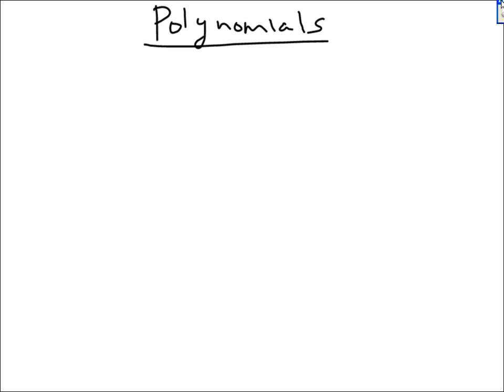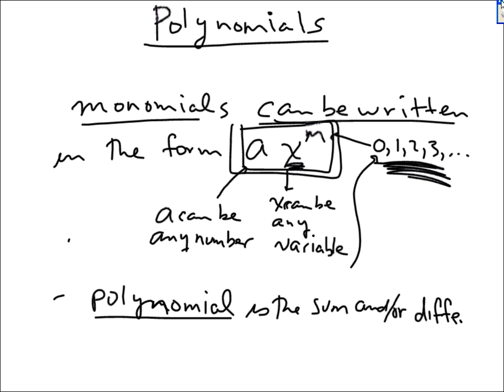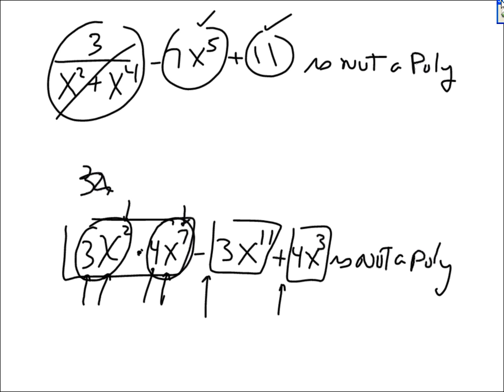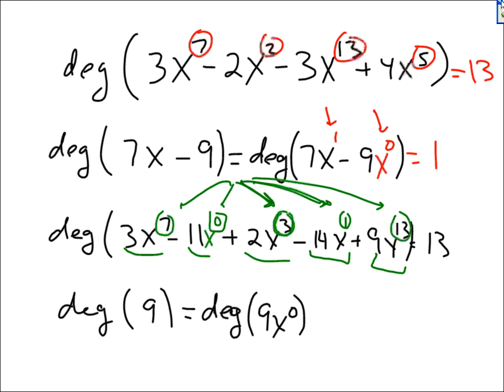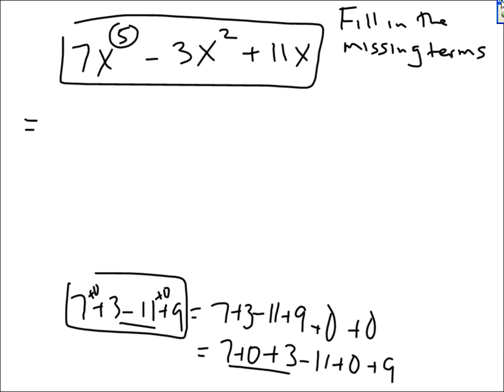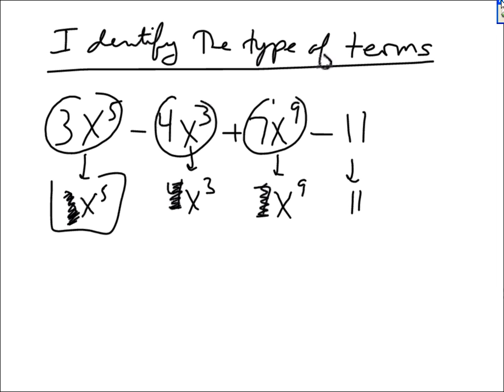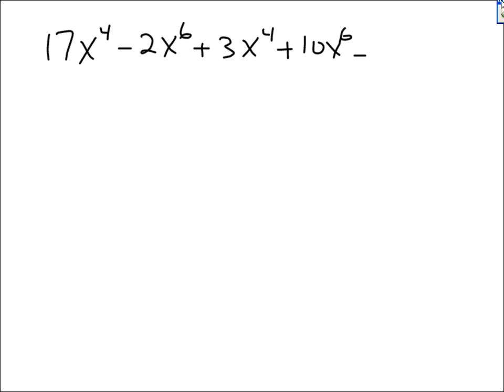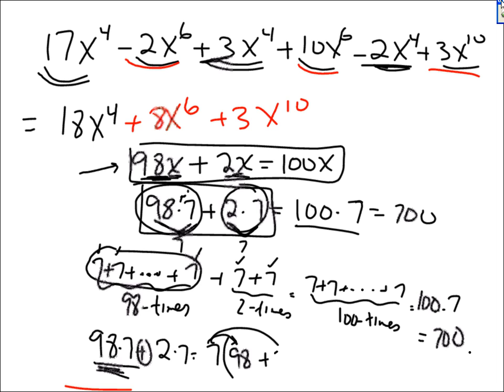Polynomials by Free Academy